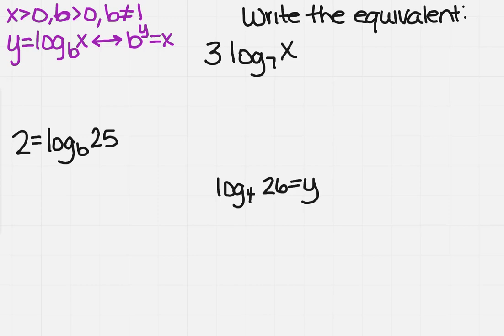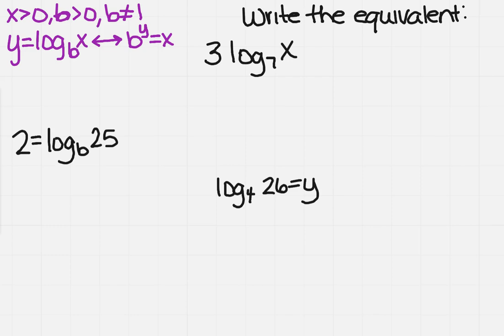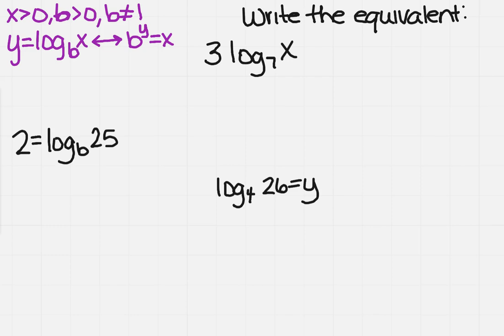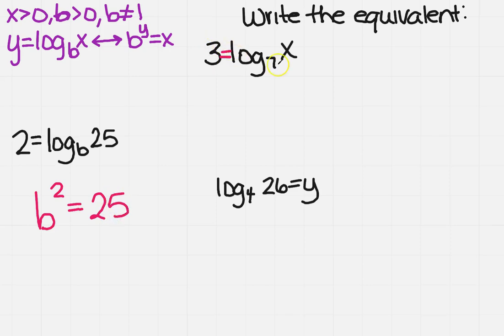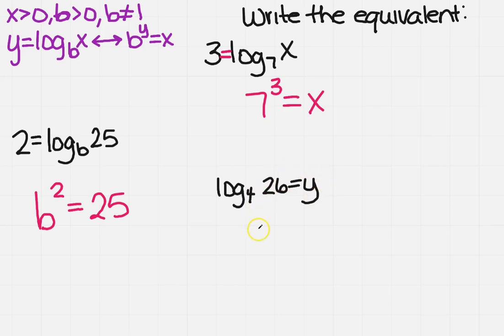write logs in equivalent exponential form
Learn how to write logarithms in equivalent exponential form.